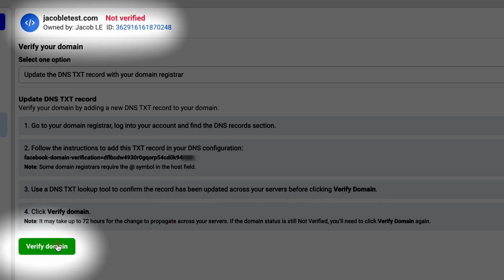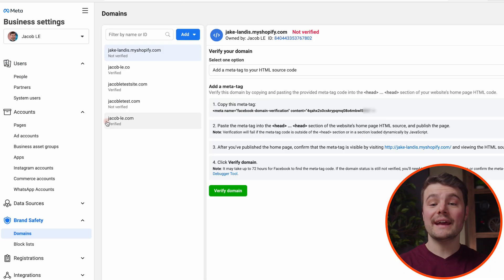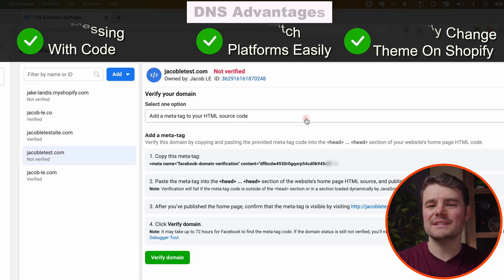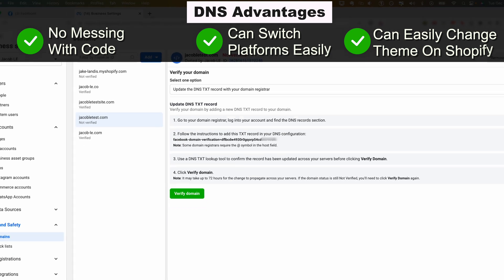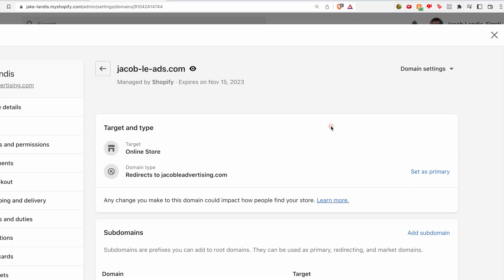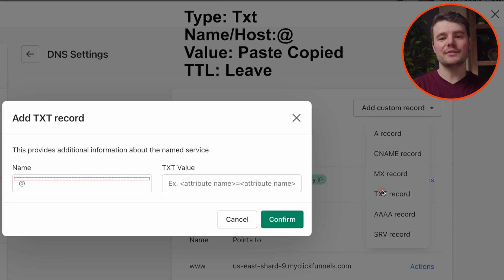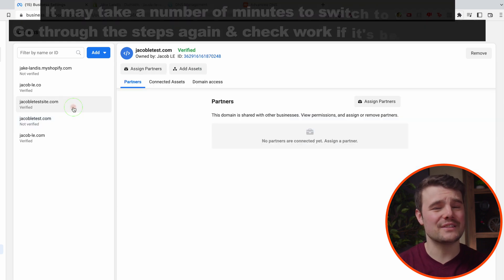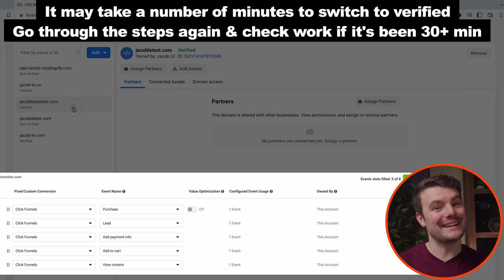Verify Domain Purchased Through Shopify on Facebook Business Manager 2023